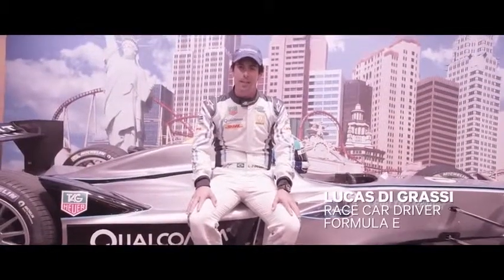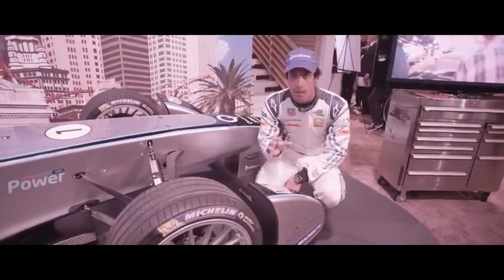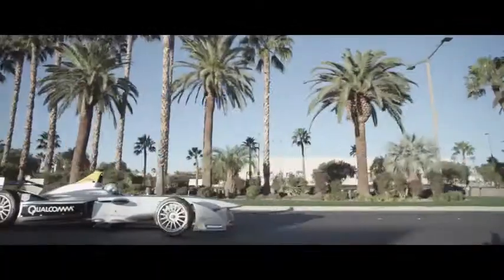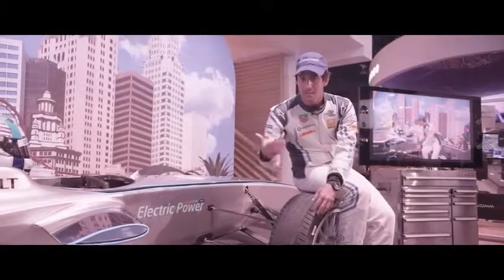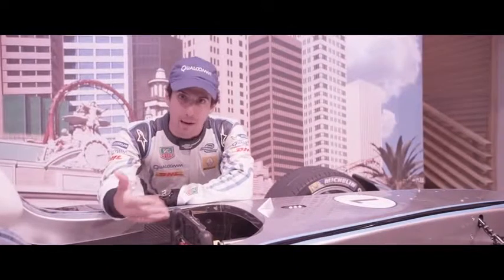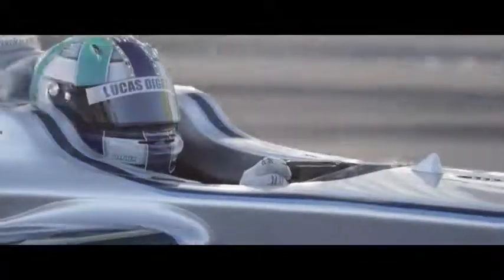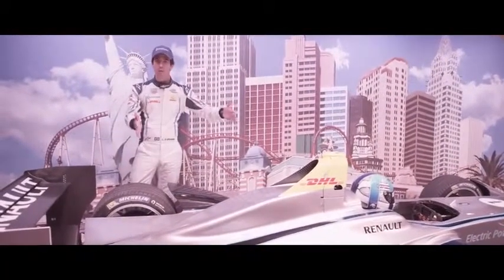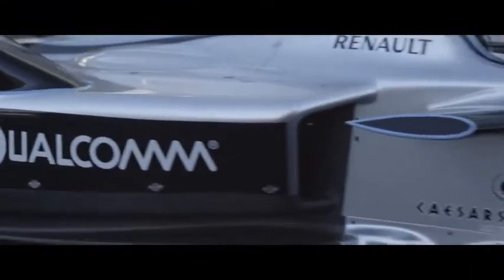FIA Formula E Spark Renault SRT 01E Car Demo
Qualcomm Incorporated is an American global semiconductor company that designs and markets wireless telecommunications products and services. Headquartered in San Diego, California, USA, the company has 157 worldwide locations.